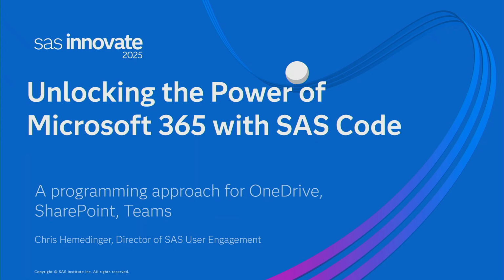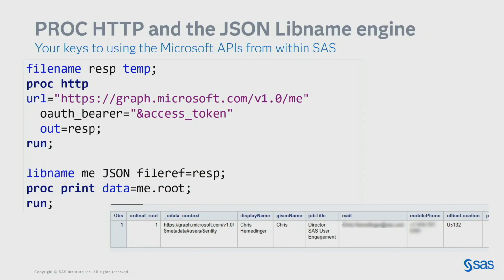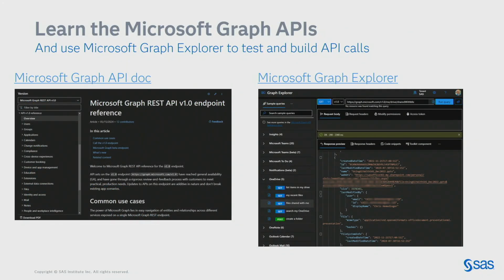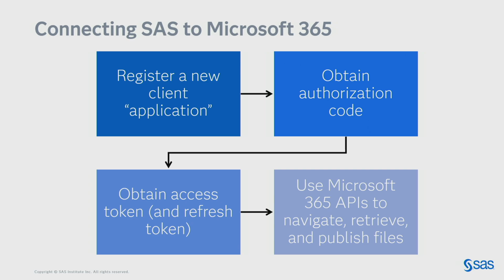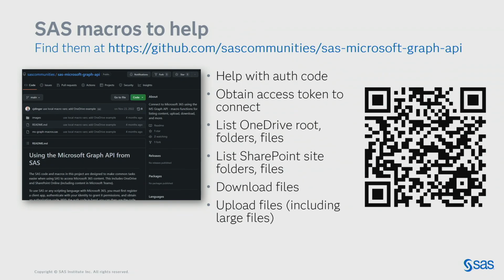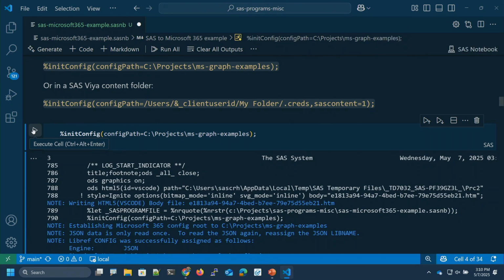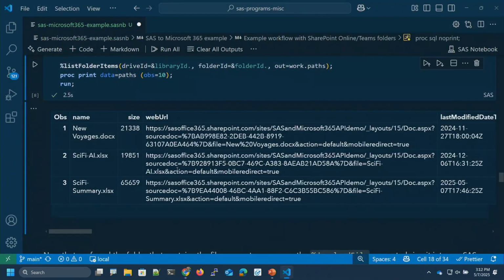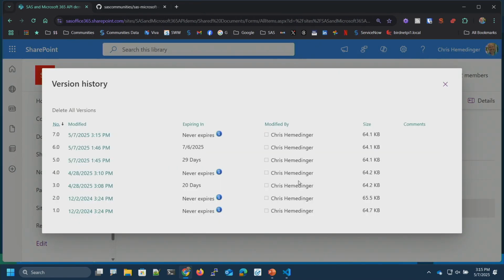Using SAS With Microsoft 365: A Programming Approach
In today's cloud-connected world, traditional methods of accessing Excel data from SAS are becoming obsolete. With more content stored in SharePoint Online and OneDrive (hosted in Microsoft 365), it can be challenging to get SAS to read these files and publish new ones to these locations. This presentation guides you through the steps of connecting your SAS programs to Microsoft 365 using the Microsoft Graph APIs, enabling you to read and write files to SharePoint folders, OneDrive folders and Microsoft Teams. Presenting Company:  SAS